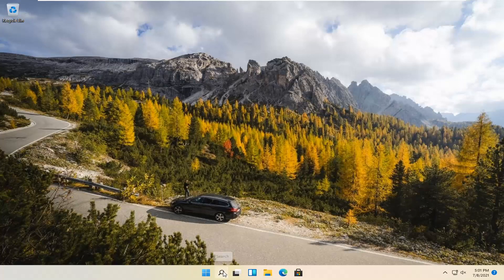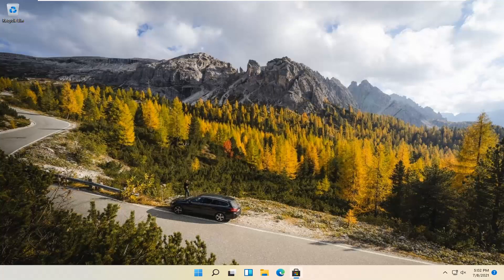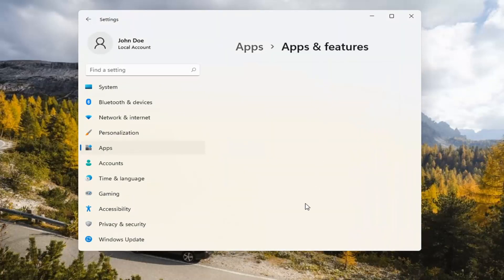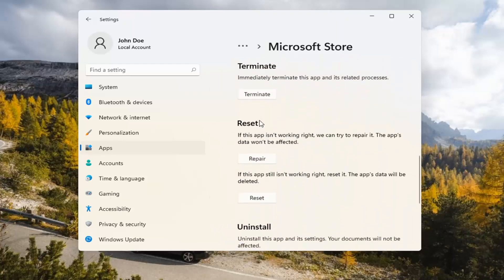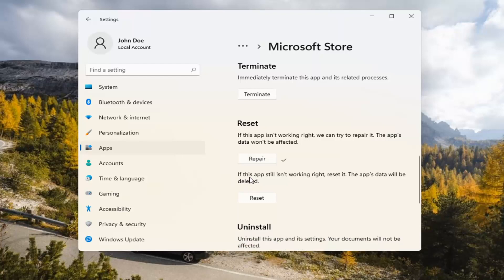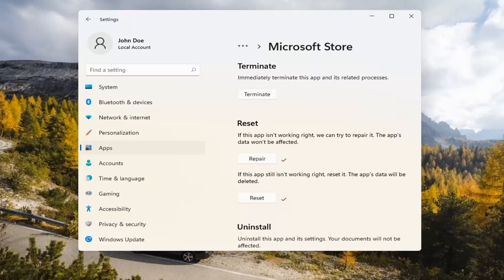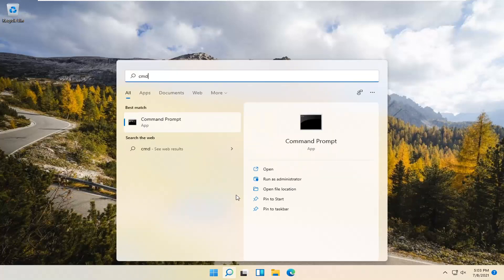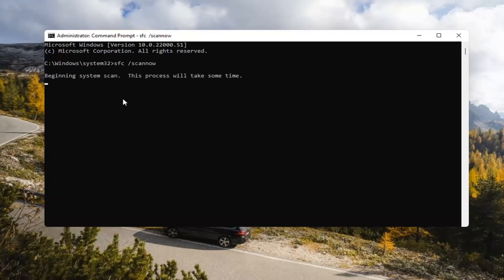Microsoft Store Not Opening Windows 11 FIX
Microsoft Store is the go-to place for Windows 11 users to officially get some apps. Like Mac App Store and Google Play Store, the Microsoft Store delivers a secure and stress-free environment to download/update apps or games on Windows 11.

If the Microsoft Store is not opening on your Windows 11 computer, then it’s time to troubleshoot it.